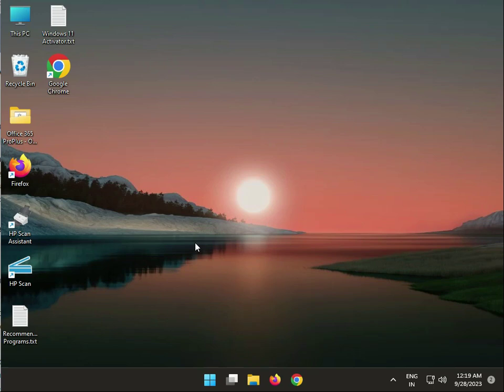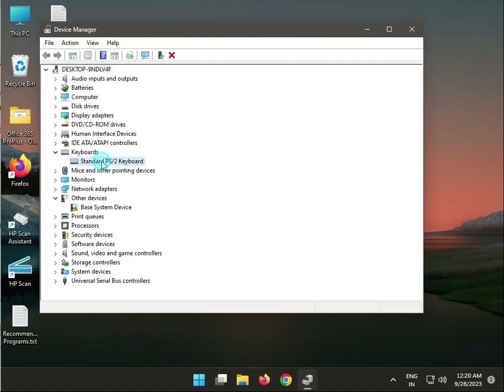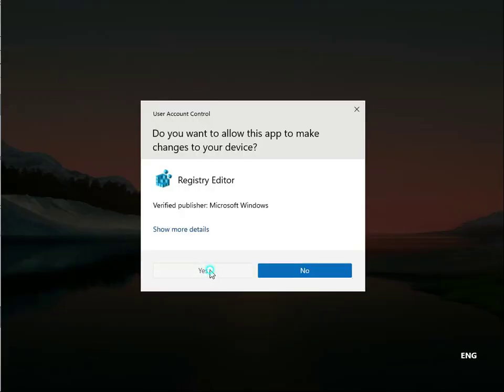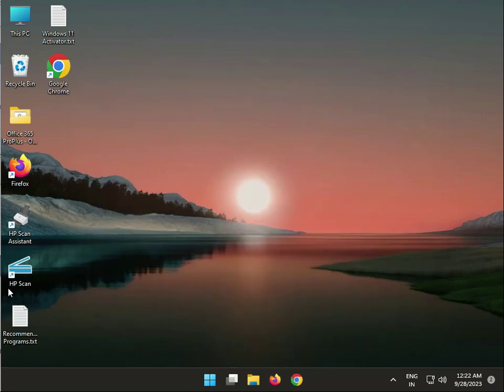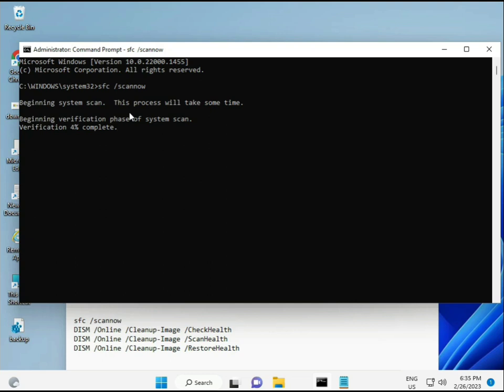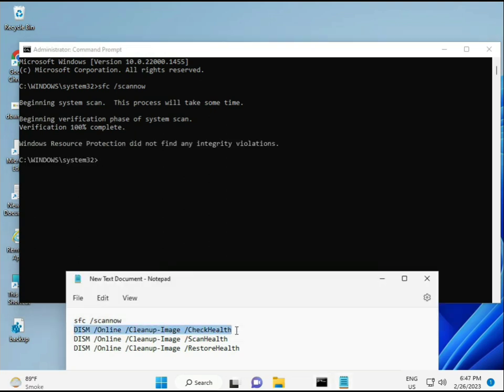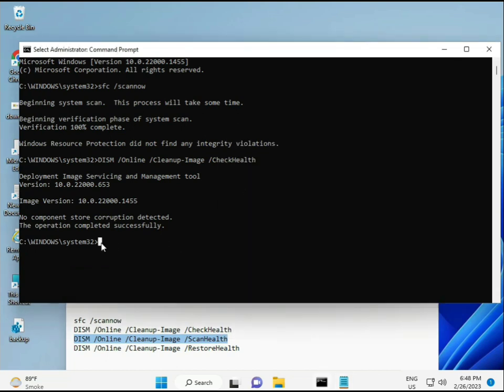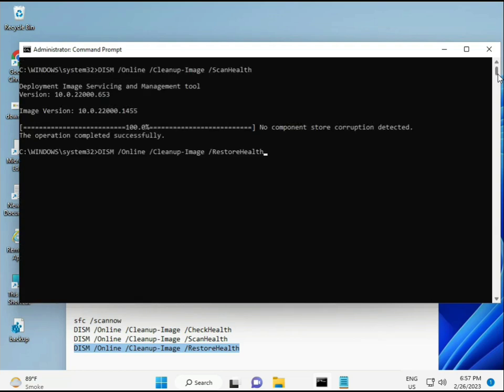How to fix Numeric pad not working in Windows 10 or 11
sfc /scannow